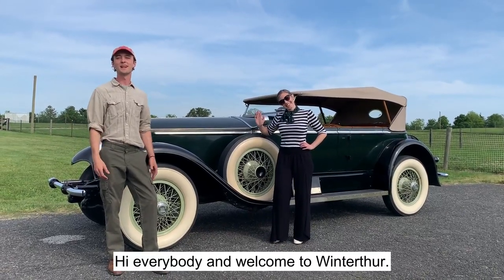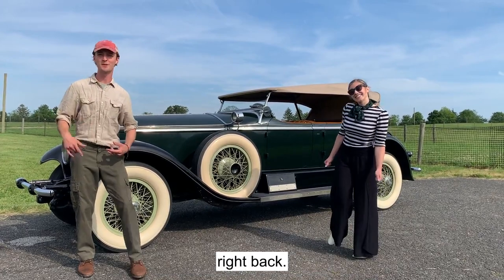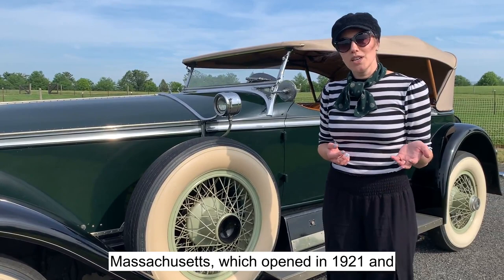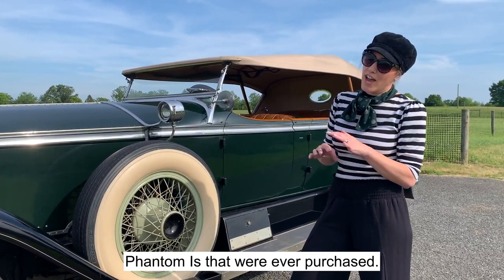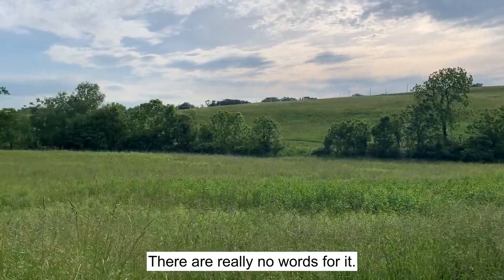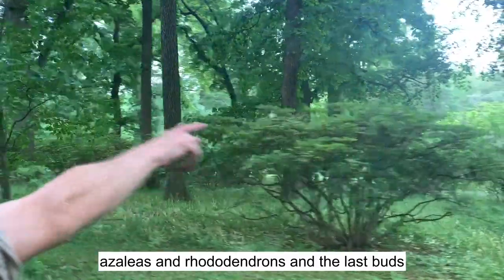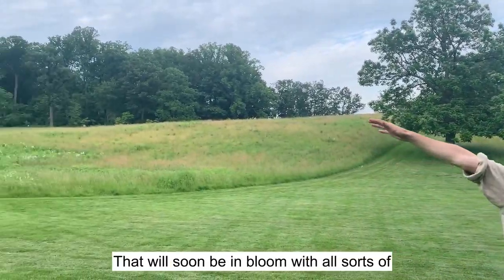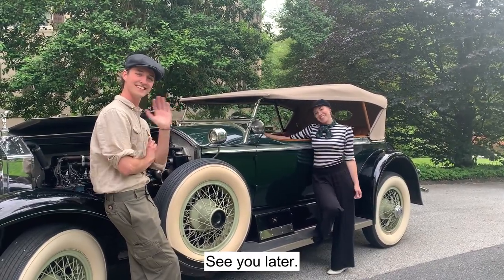The Bloom Report and Winterthur Historic Autos Invitational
We’re traveling back in time to the 1920s and ‘30s for this special edition of the Bloom Report with Horticulturist Collin Hadsell and special guest Lauren Fair! Join us for a ride in Winterthur’s 1927 Rolls-Royce as we travel around the estate. And, don’t forget to join us tomorrow for the Winterthur Historic Autos Invitational.